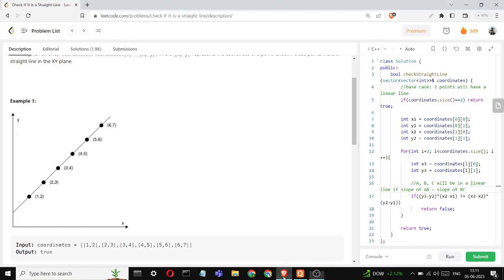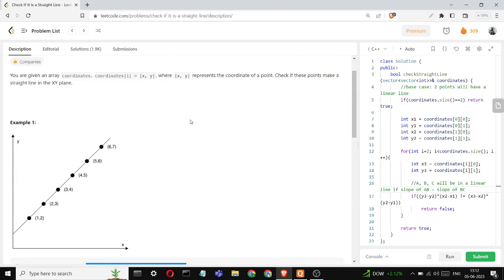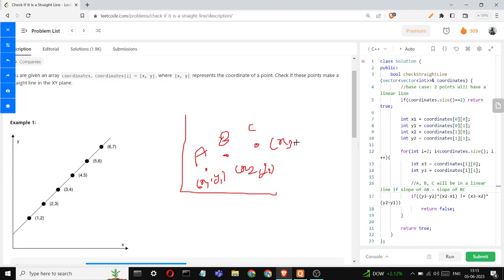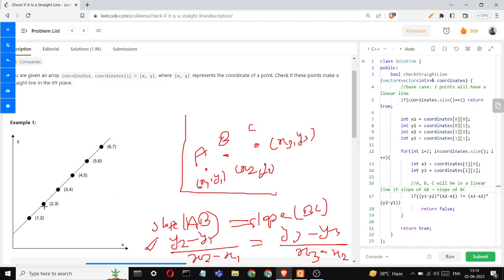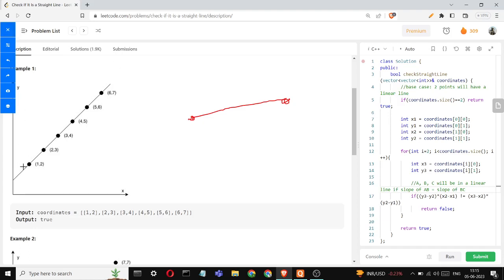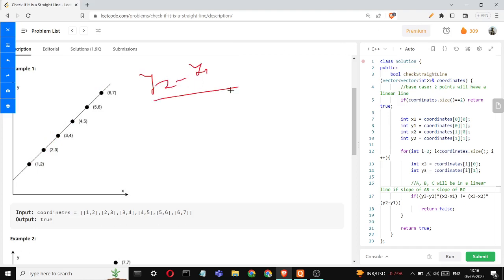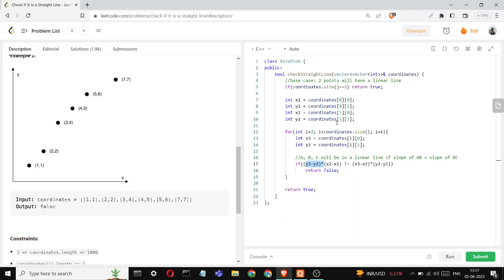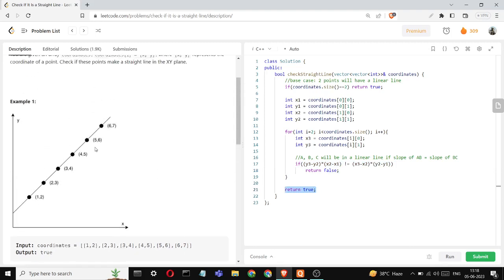1232. Check If It Is a Straight Line | June Daily Leetcode Challenge | Day- 5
5 June 23 DLC

DLC
Daily Leetcode Challenge
DSA
Leetcode